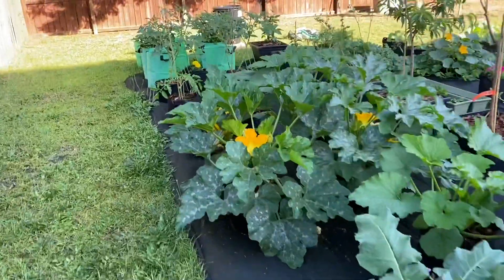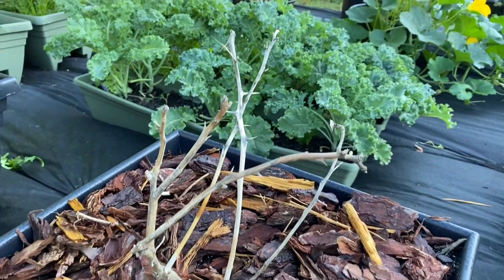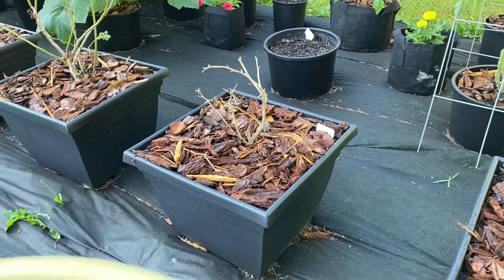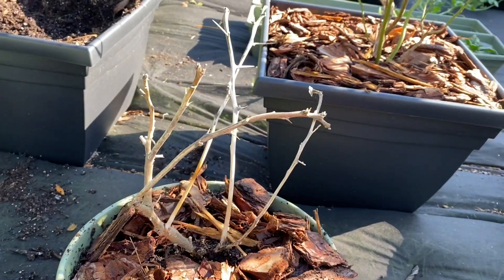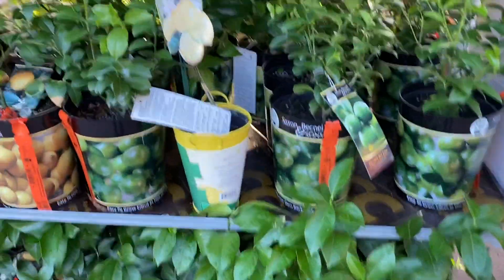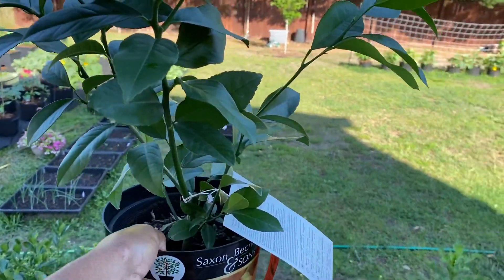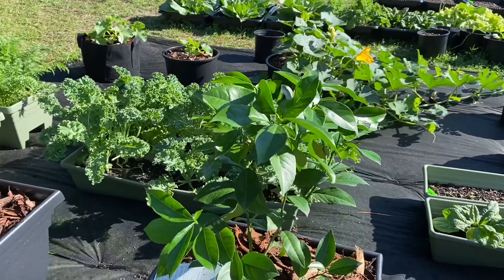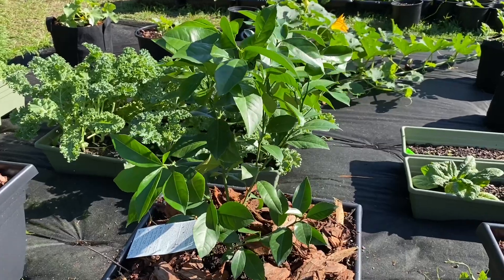My Meyer Lemon Tree Is Dead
Ready to give up on my Meyer lemon tree but I’m going to hold out a little longer